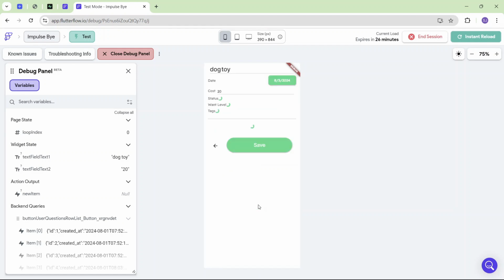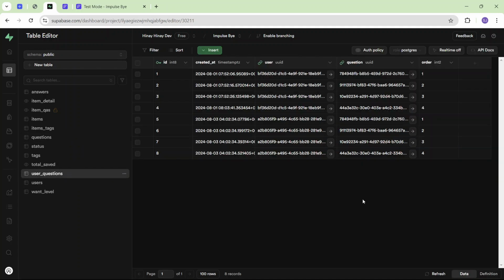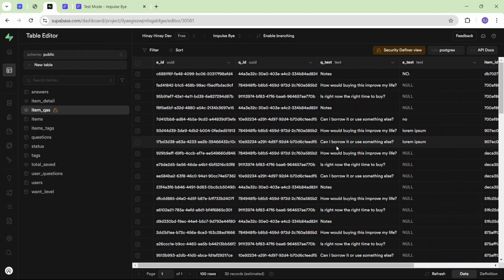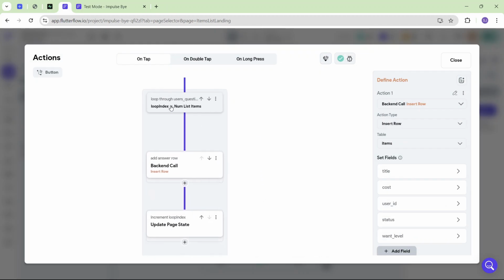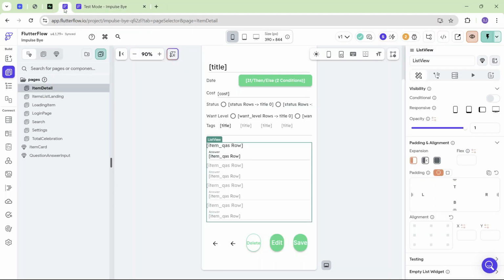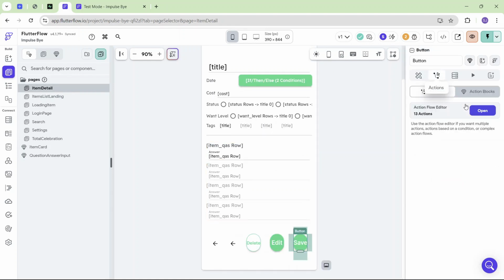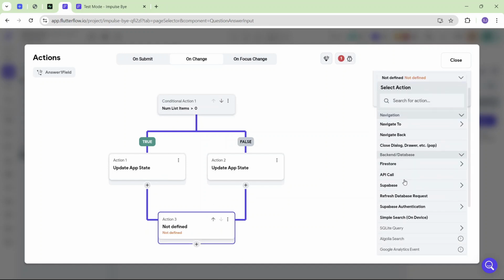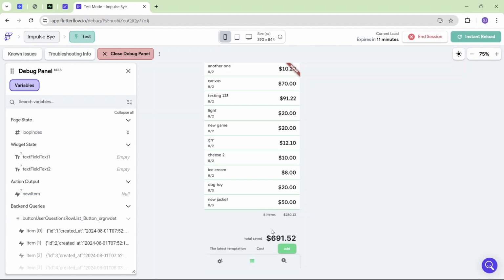Updating a one-to-many relationship | FlutterFlow and Supabase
I'm pretty sure this is a one-to-many relationship. I'm less sure if I did this the "right" way. This ain't a tutorial folks! It's a subtle prayer for reassurance, but also a small pat on the back because I got it to work and that's pretty cool.

🦥 Impulse Bye is a money tracking app for tracking what you didn't spend. I'm building it to help you (and me) reduce impulse spending and be more intentional with our money.

⏭️ Video chapters
00:00 Intro
00:21 Demo: adding a new item, now with questions and answers that save!
01:22 Database schema walkthrough
03:41 Actions walkthrough
06:49 Other things of note
08:25 Questions? Feedback? Subscribe?

My other YouTube channel where I post about art and other creative projects. I'm live streaming working on Impulse Bye for the rest of August over there.

🐈‍⬛ About SJ’s Screen

You stare at your screen a lot. Take a break and stare at mine, instead. I share my screen and my process while learning and making things* for the internet.

*apps, websites, interactive poetry, and who knows what else!